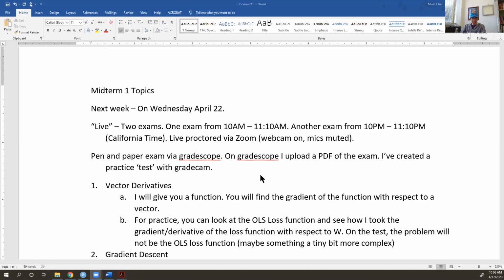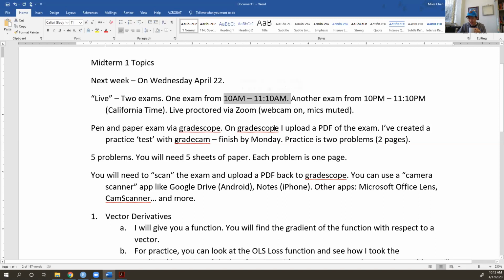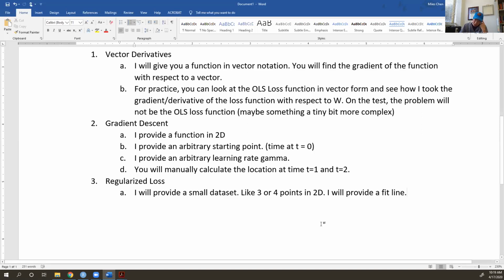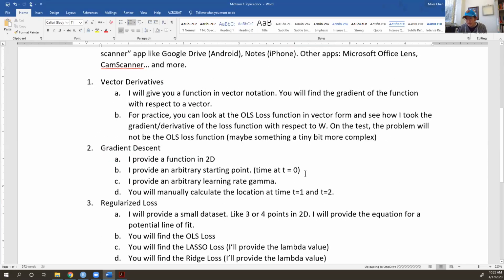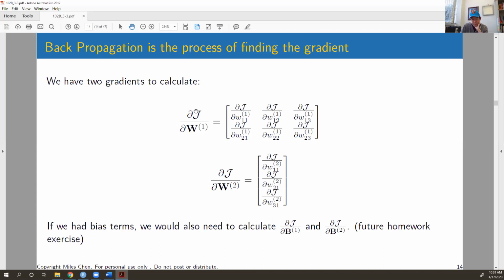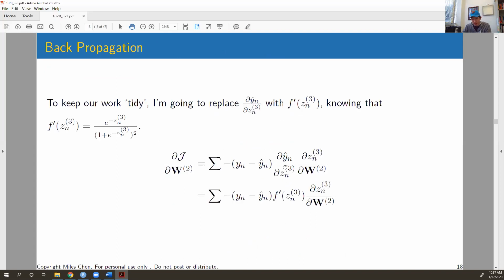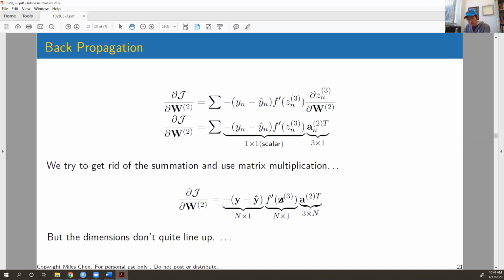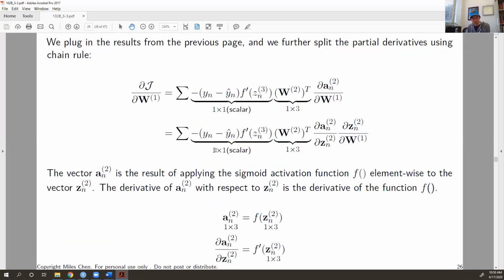Stats 102B Lec 3 Week 3 Friday - Back propagation